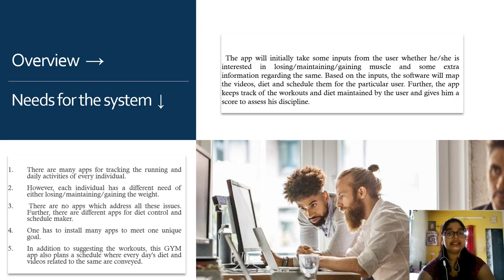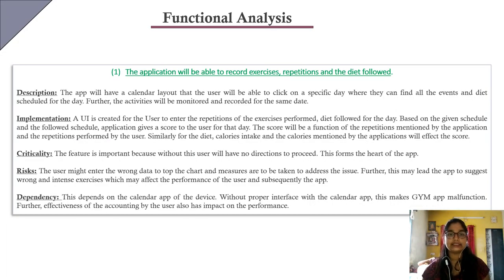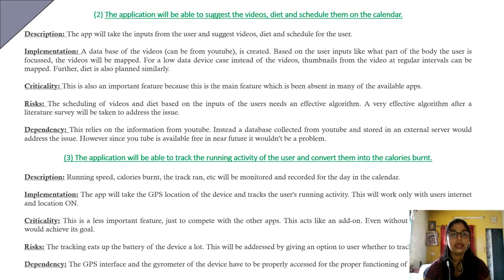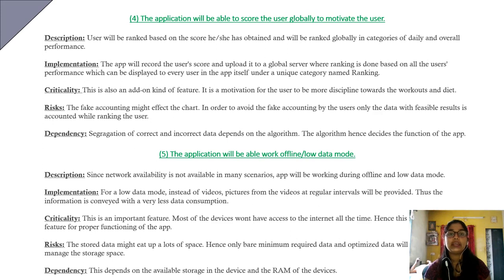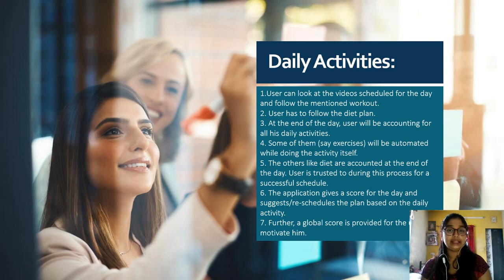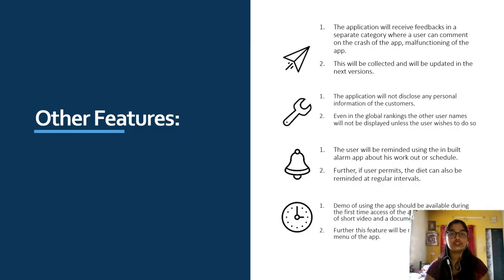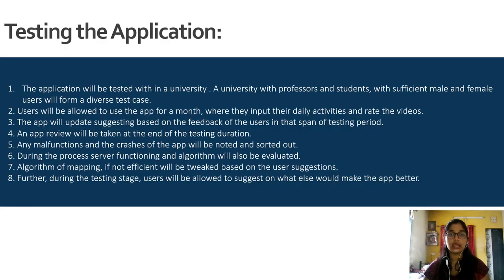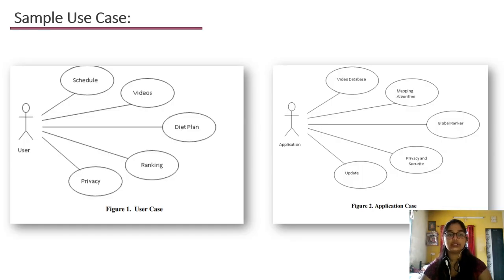Specify SRS document for mobile application